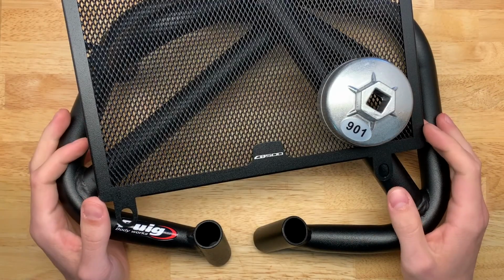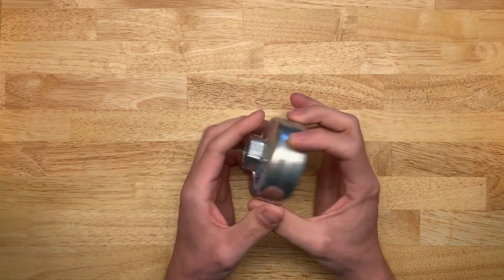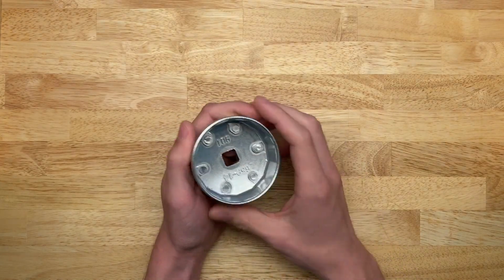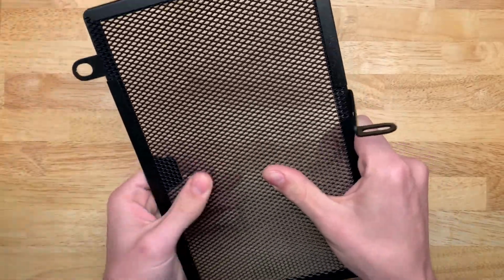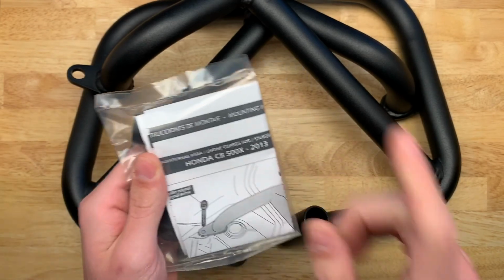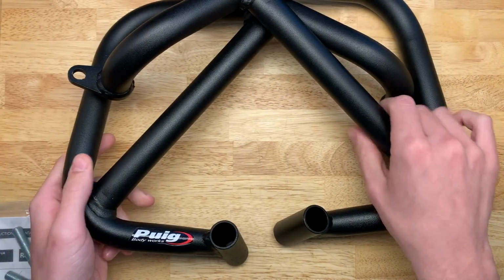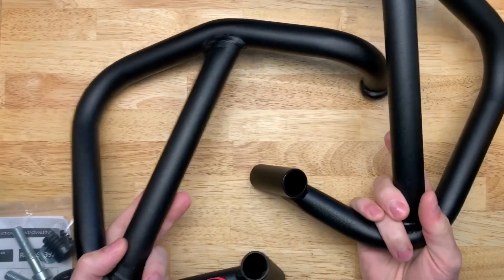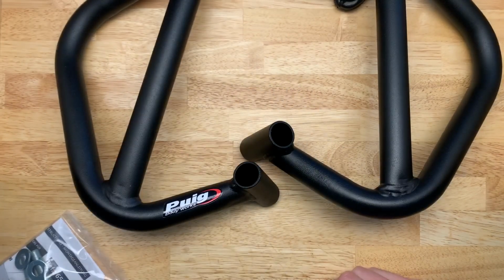CB500 New Parts! Crash Bars, Radiator Guard, and Oil Filter Socket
2014 Honda CB500F
0:00 - Intro                         (Free)
0:18 - Oil Filter Socket            $9
1:48 - Radiator Guard           $24
3:06 - Puig Crash Guards  $200